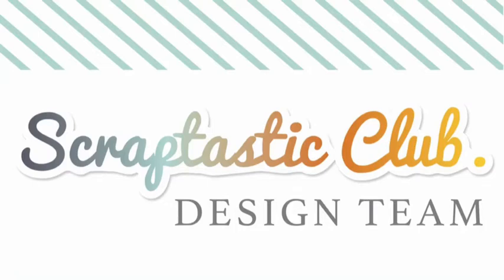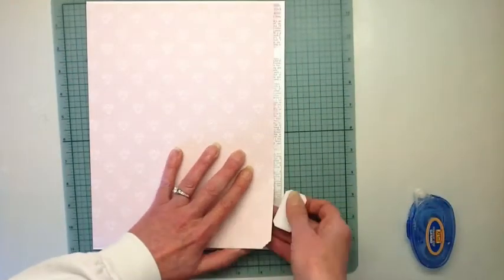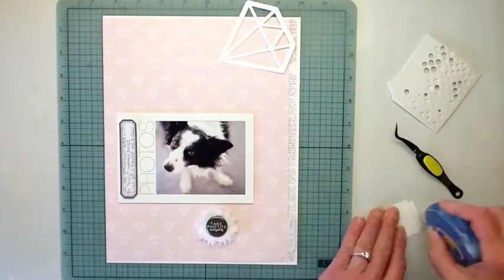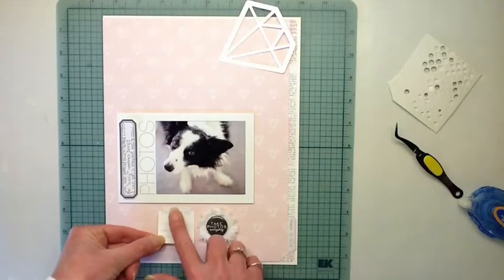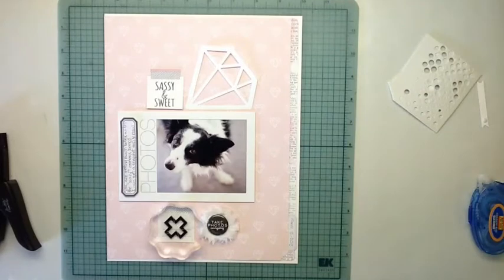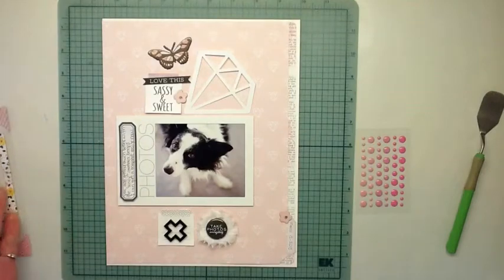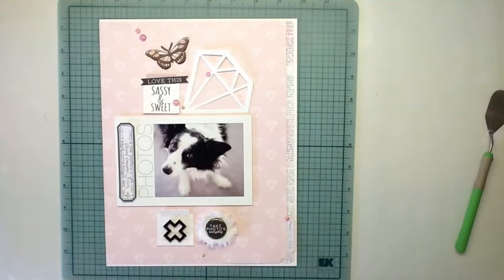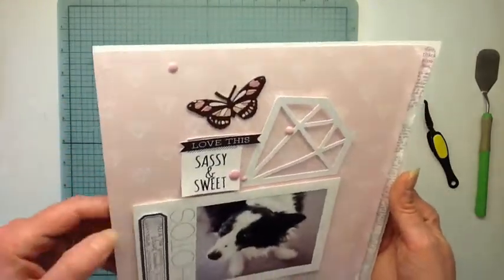photos layout Scraptastic Club process video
Used the Scraptastic Club March -Good Day Sunshine kit- for this layout of Maggie.